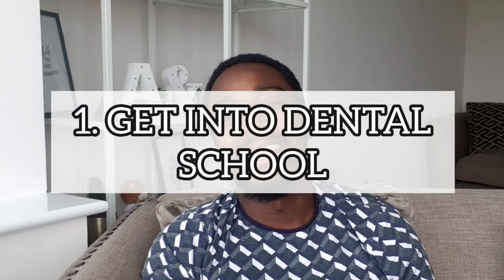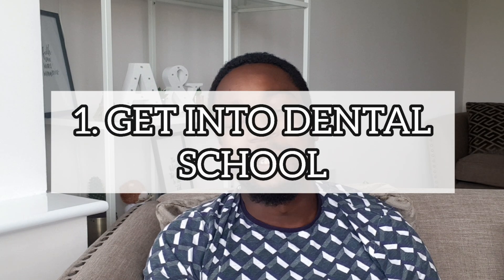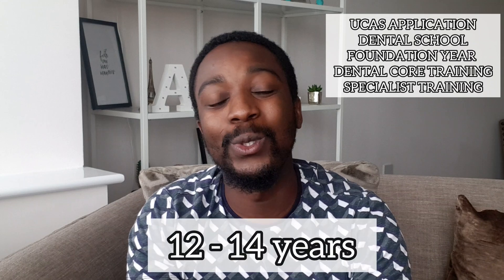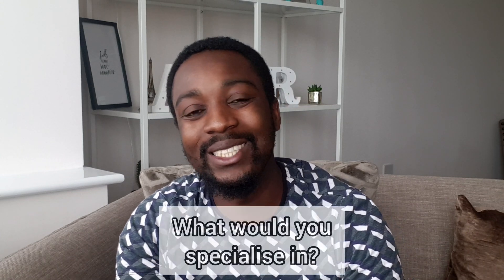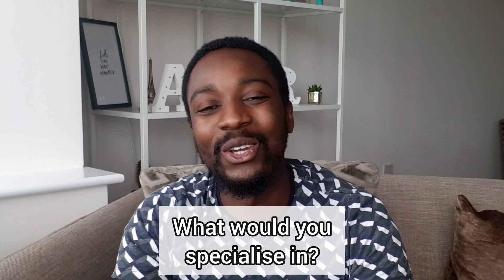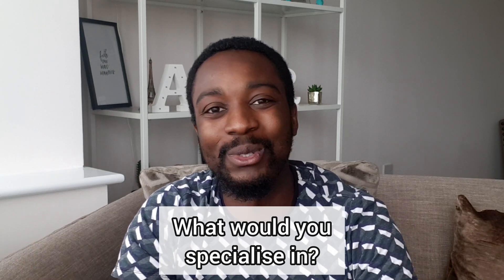HOW TO BECOME A SPECIALIST DENTIST | Progressing as a dentist in the UK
I break down how many years it takes to become a dentist and to specialise within dentistry. This begins with the UCAS application deadline which tends to be the 15th October.

I am a general dentist with an interest in orthodontics and specialising is something I continue to consider. This video should help to clarify the steps you can take to becoming a specialist dentist.

Time stamps:-
0:00 - Intro
00:30 - Getting into dental school
01:30 - Completing dental school
02:30 - Dental foundation training
03:10 - Dental core training
03:55 - Specialist training

To find out more about the 13 dental specialisms check out my article

@lancashiresmiles - see what I get up to as a dentist
@dentalmentoruk - a resource for aspiring dentists